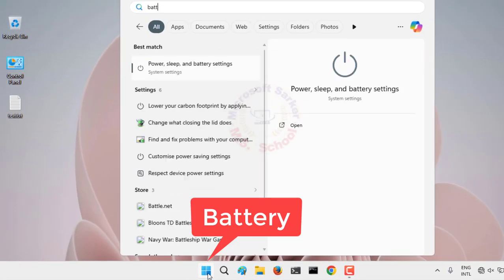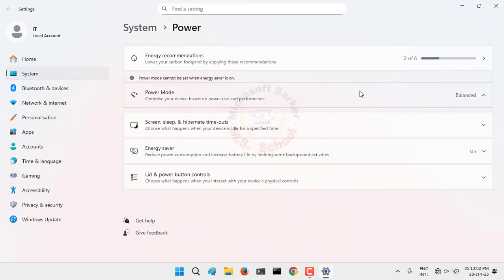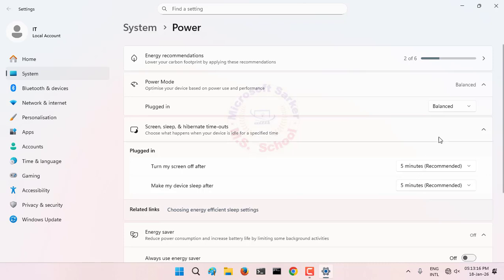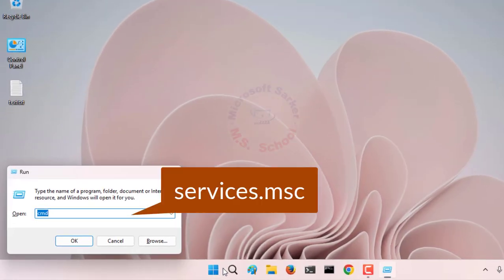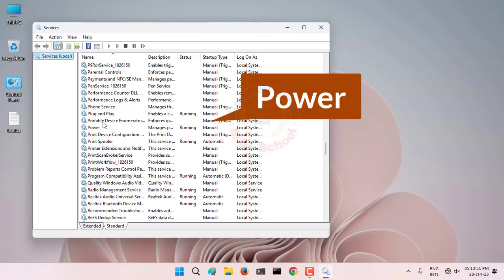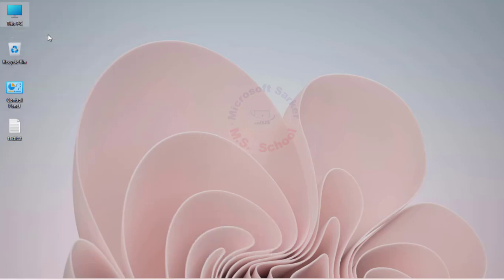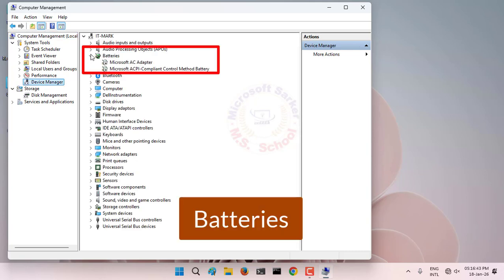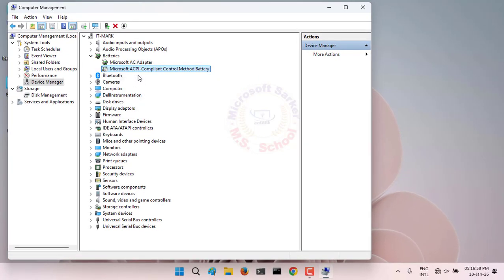Battery Icon not Showing on Taskbar Windows 11.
Hello friends! Today, I will show you how to fix the missing battery icon in the system tray on Windows 11.

Timestamps:
00:00  Intro
00:11  Check the Power Settings .
01:17  Enable/Disable  of the Adapter.
01:51  Outro

To fix a missing battery icon in the Windows 11 taskbar, enable it via Settings - Personalization - Taskbar - Other system tray icons. If it is still missing, restart Windows Explorer via Task Manager (Ctrl+Shift+Esc), update or reinstall the battery driver in Device Manager, or run the Power Troubleshooter in Settings.

Here are the detailed steps to fix the issue:

1. Check Taskbar Settings
   The icon might be hidden in the settings.
   Right-click on the taskbar and select Taskbar settings.
   Click on Other system tray icons to expand it.
   Locate the battery/power icon and toggle it On.
  Alternatively, check Taskbar corner overflow to see if it is listed

How do I change the battery icon to display power percentage in number form at all times on the task bar